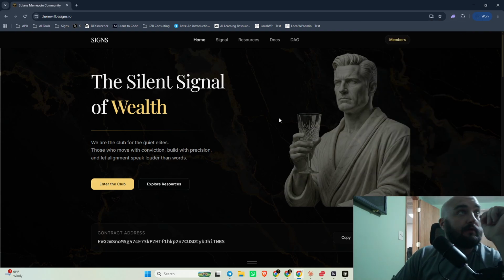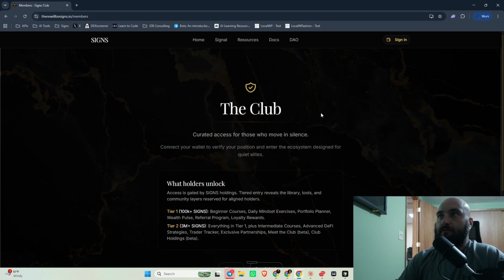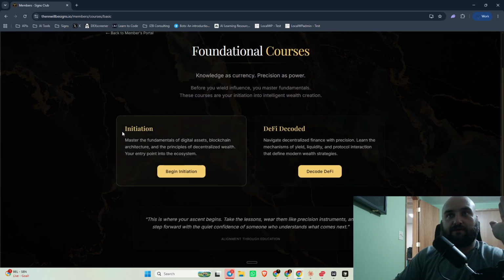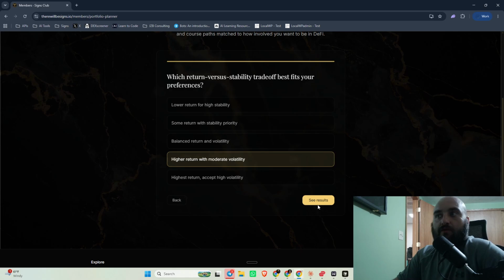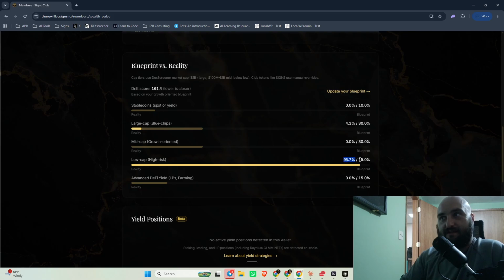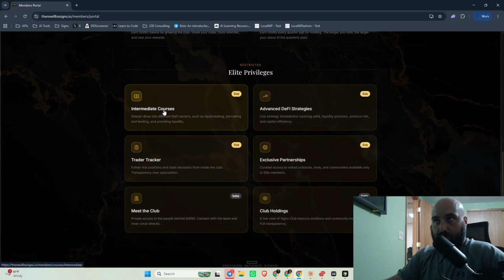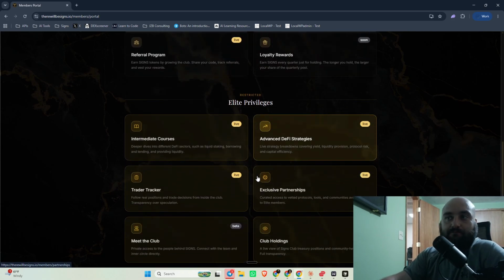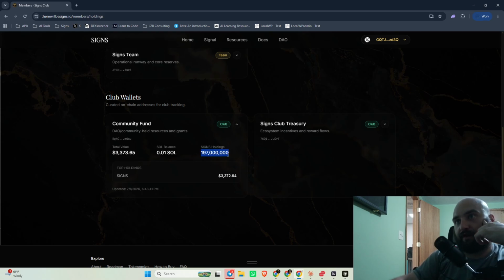SIGNS Project Overview | July 1st, 2026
Signs Club has been quietly building for months, and this is the video where it all comes together.

We're pulling back the curtain on everything live right now: the member platform, the tools inside it, and the daily mindset work that's shaping how this community thinks about wealth and discipline.

You'll see exactly how the platform works under the hood, walk through every tool and resource available to members today, and get the full breakdown of where to find the critical information you need, such as tokenomics, the roadmap, and much more.

If you've been asking what SIGNS actually is and what's been built so far, this is the one video that answers it all.